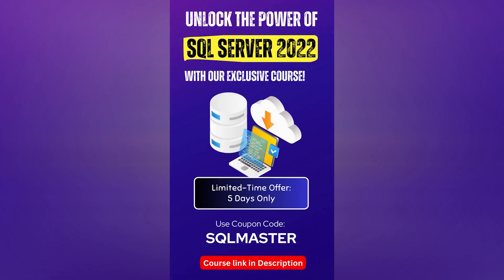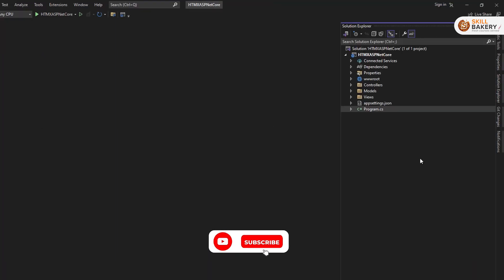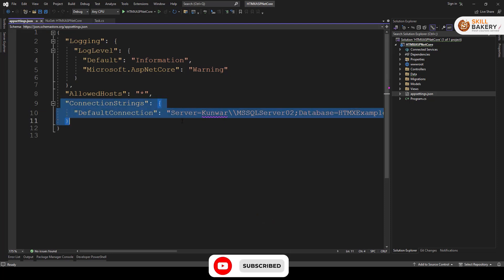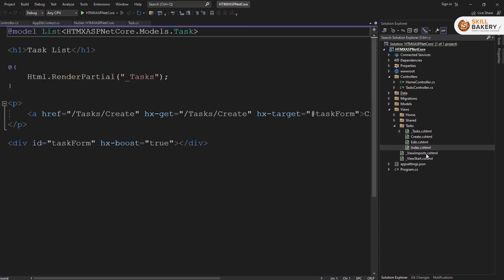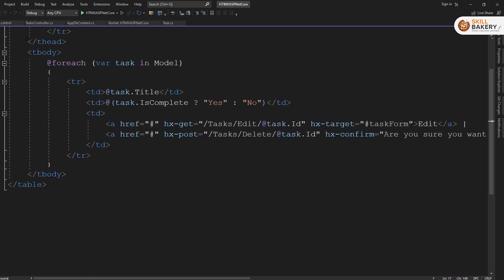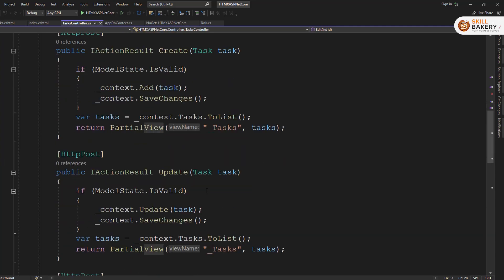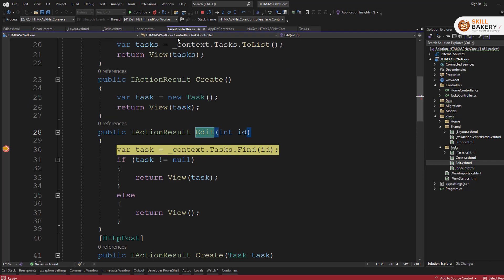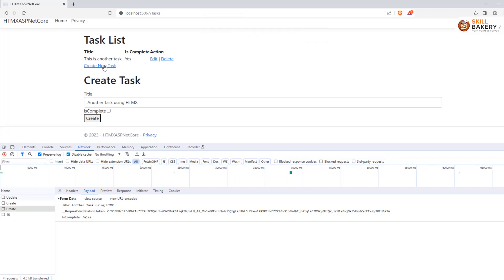Web Developers: Harnessing HTMX with ASP.NET Core MVC for Seamless Interactivity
Hi there! 👋 Welcome to SkillBakery Studio

Master Web Development With SkillBakery 💻🎓
Hey everyone, Ready to level up your web dev skills? Introducing premium courses starting at just $5/₹500 💰

Subscription Plans:
Monthly 💲= ₹3000/$40 monthly
Yearly 📅 = ₹500/$7 monthly
Rental 📚 = ₹500/$6 per course
Download ⬇️ = ₹600/$8 per course

Learn React, Node, AWS, Machine Learning, Data science and more from industry experts. 🚀

🌟 Unlock the Power of HTMX in Web Development with ASP.NET Core MVC! 🌟

Ready to take your web development skills to the next level? Join our latest tutorial, "Web Developers: Harnessing HTMX with ASP.NET Core MVC," and explore the exciting world of HTMX for creating seamless and interactive web solutions.

📜 Video Overview:
In this comprehensive tutorial, we'll dive deep into HTMX, focusing on its integration with ASP.NET Core MVC. Whether you're a web development enthusiast or a seasoned developer, this tutorial will equip you with the knowledge to enhance your web projects.

🚀 Key Learning Points:

Understanding the role of HTMX in modern web development.
Leveraging HTMX for dynamic and interactive web applications.
Integration with ASP.NET Core MVC for a seamless user experience.
Real-world examples and best practices for applying HTMX to your projects.

🎯 Who Should Watch:
This tutorial is designed for:
Web developers looking to harness the power of HTMX.
ASP.NET Core MVC developers interested in creating interactive web solutions.
Enthusiasts seeking to explore the future of web development through HTMX.